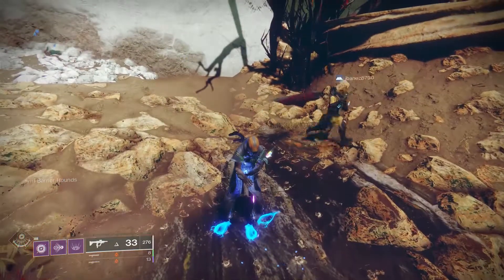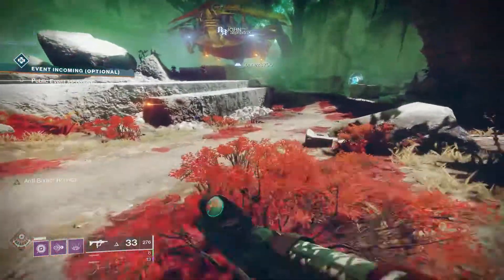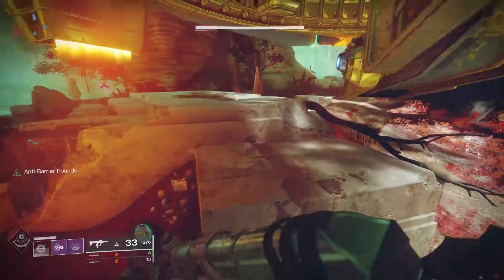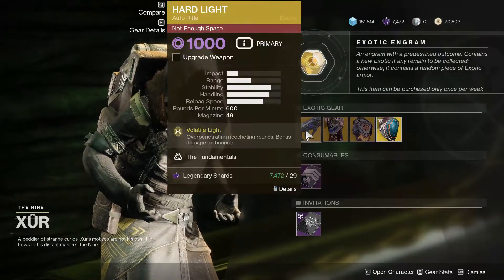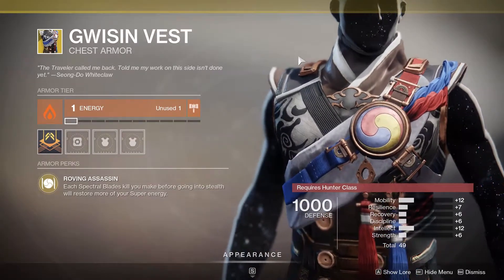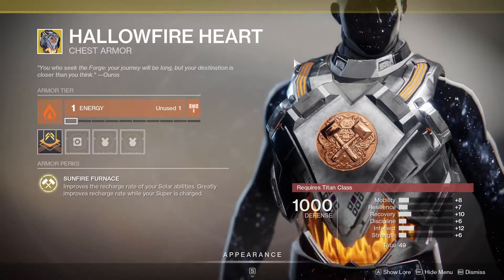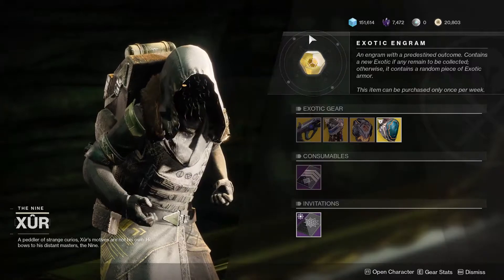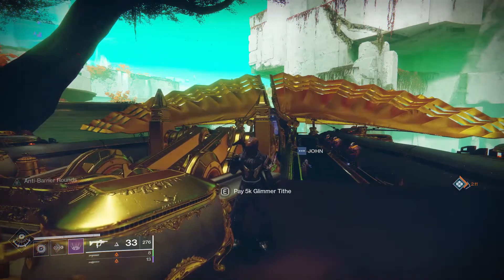Where is Xur This Week? What is Xur Selling? May 8th 2020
In this video we will find Xur, and take a look at his exotic inventory for the week!